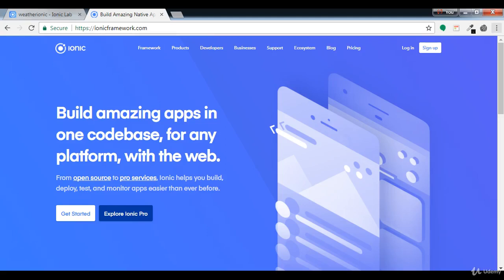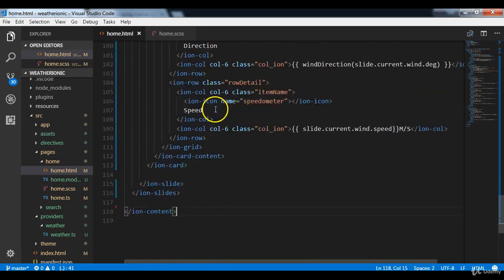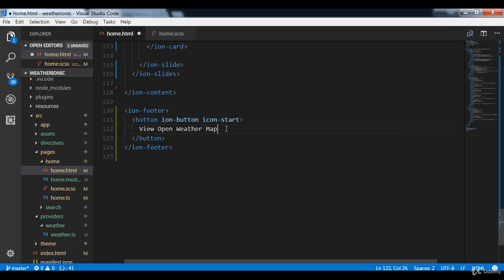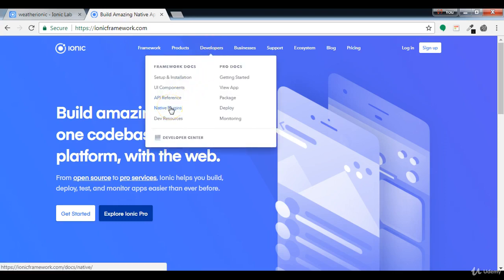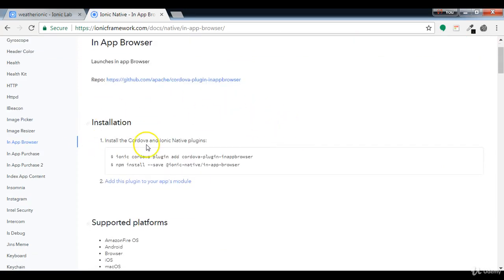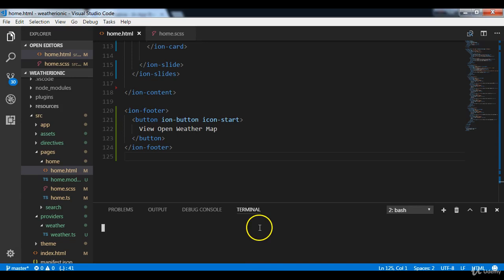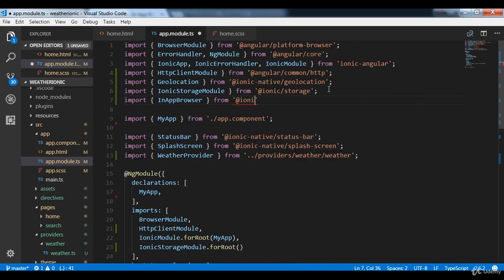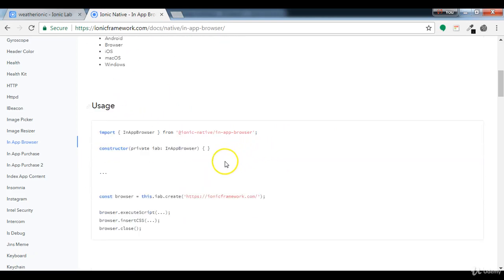52.Add Ion Footer